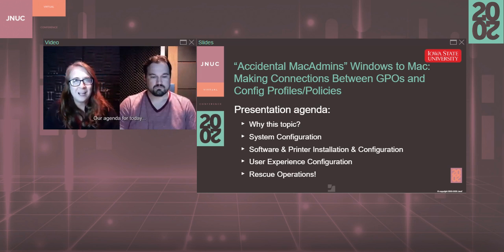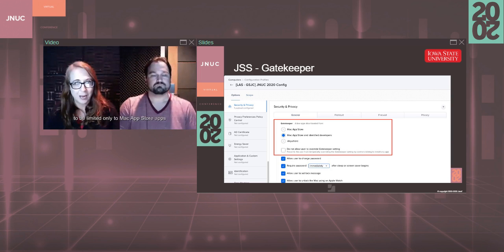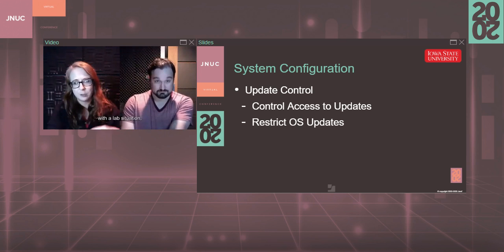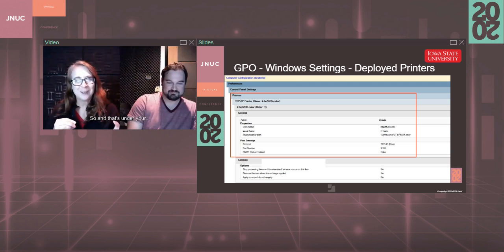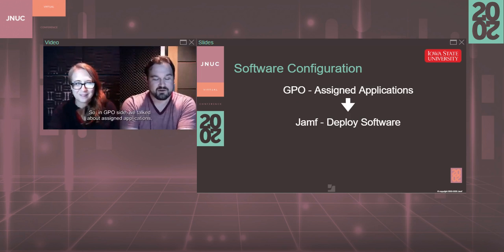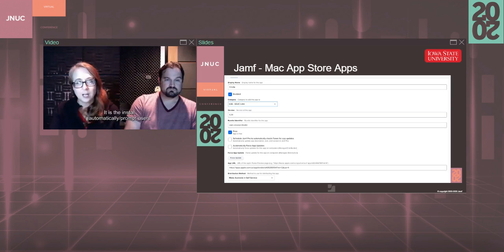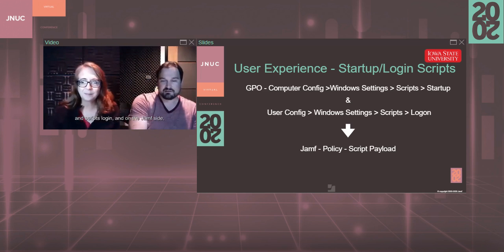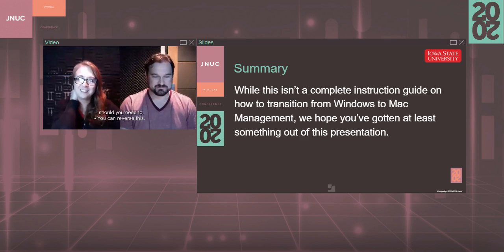Windows to Mac: Making connections between GPOs and config profiles/policies | JNUC 2020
This is a session for "accidental MacAdmins:" those Windows admins who know and are comfortable with GPO's to translate common GPO functions to policies and profiles in the JSS.